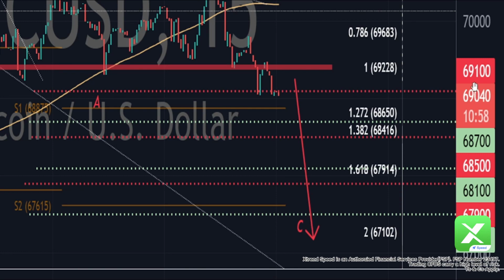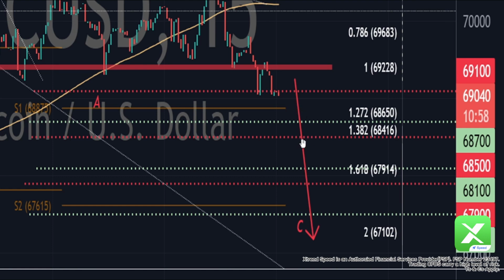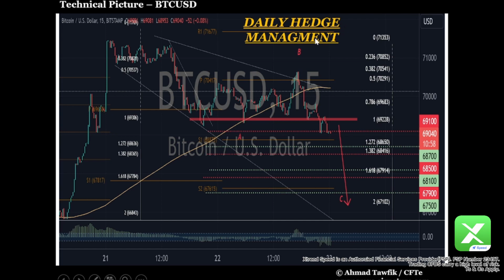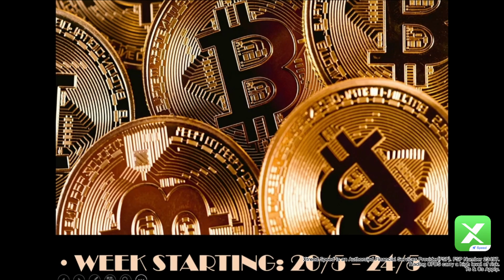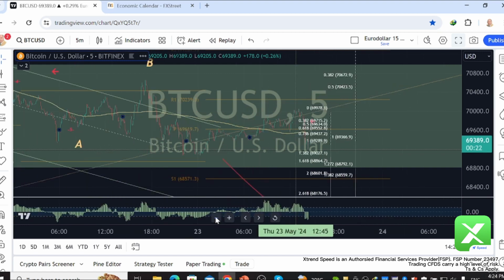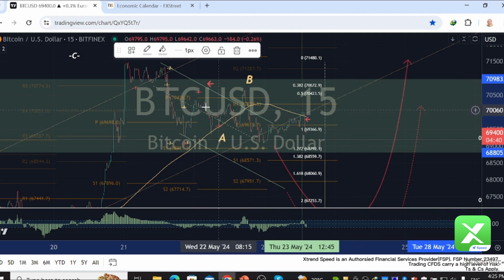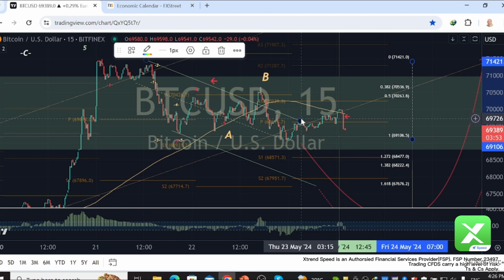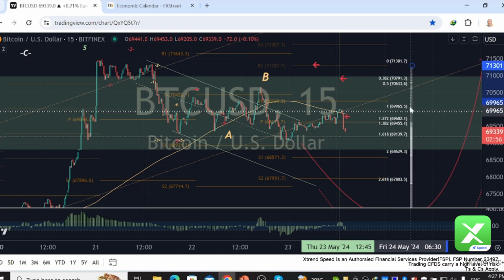XTrend Speed --Buy or Sell | BTCUSD Daily Market Analysis| BTCUSD Analysis May 34, 2024